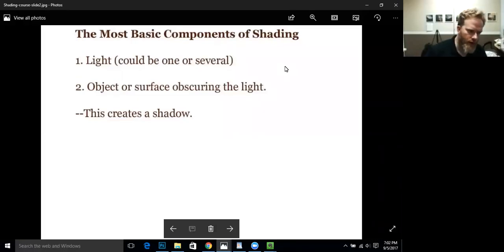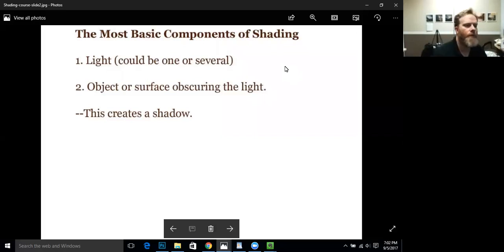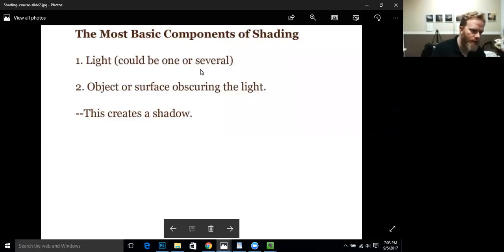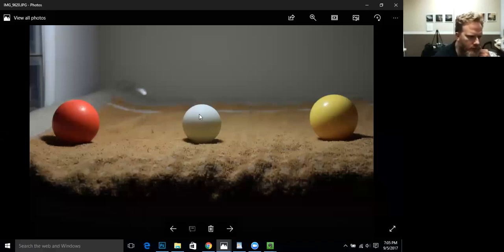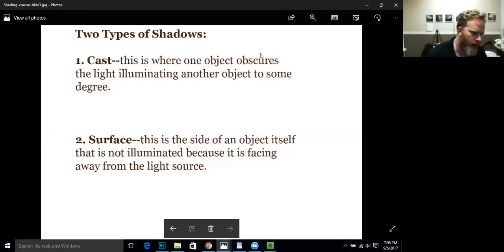Basic Components of Shading (Truncated)| REALISTIC PAINTING TUTORIAL| LEARN HOW TO PAINT [SHADING]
►►Get my FREE downloadable PDF 12-Step Guide to painting realistic skin tones in your acrylic portrait

Learn how to shade better in acrylic by understanding the foundation of what shading is. In this portion of his online class, artist Matt Philleo teaches you to understand the difference between two aspects of shading.